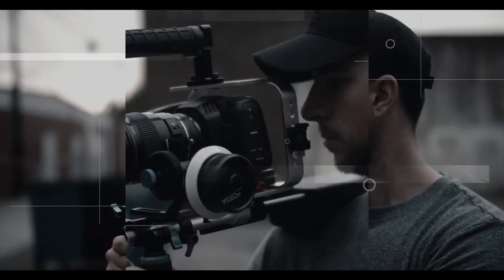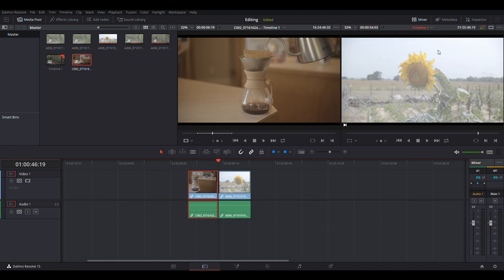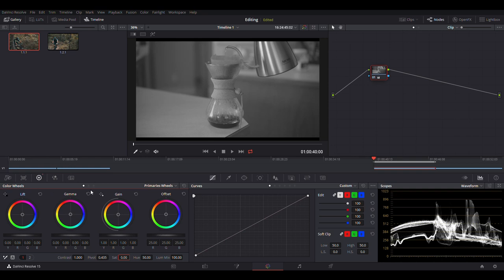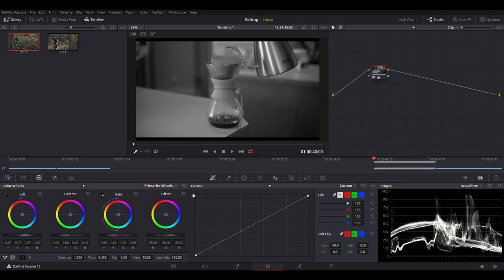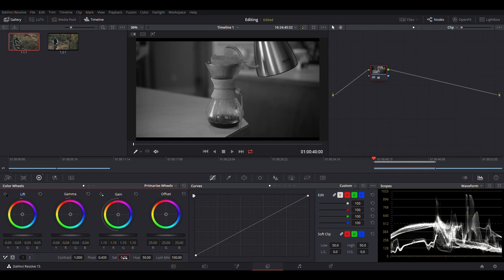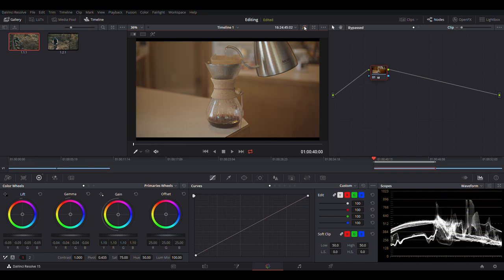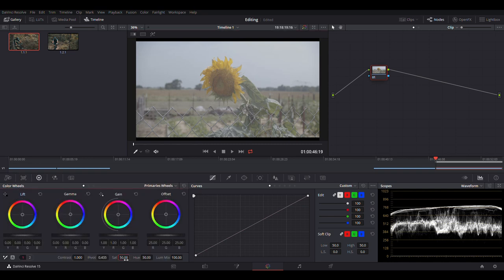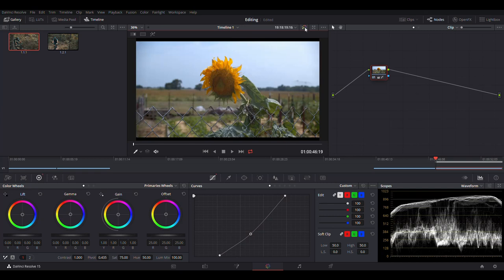Normalizing Raw Footage (from BMPCC4K) in DaVinci Resolve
Color grading is my favorite step in video editing, but before we can begin grading, we have to normalize our footage.
Normalizing footage (like from the Blackmagic Pocket Cinema 4K camera) is a combination of color correcting and light balancing. This step is extremely important in video editing and shouldn’t be passed over. Divinci Resolve has a great platform to do some color correction and light balancing.
Normalizing your RAW footage from the BMPCC4k will make grading the clips so much easier.
RAW footage especially needs to be normalized because the clips are unsaturated and have very little contrast.
I’ll show you a couple different ways inside of Divinci Resolve to normalize your footage so you can move on to color grading!